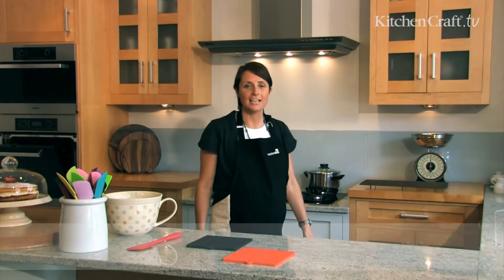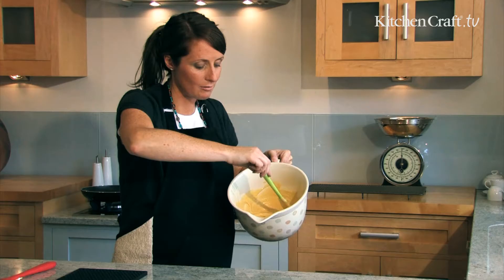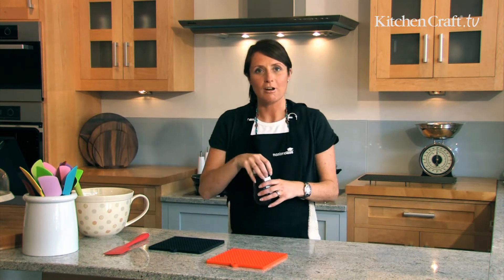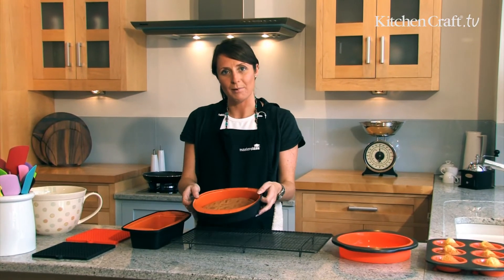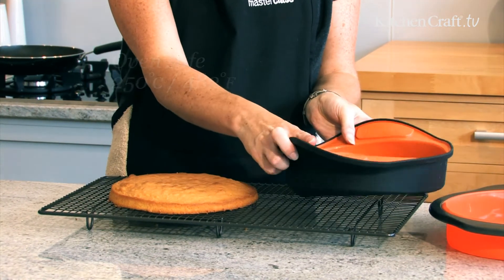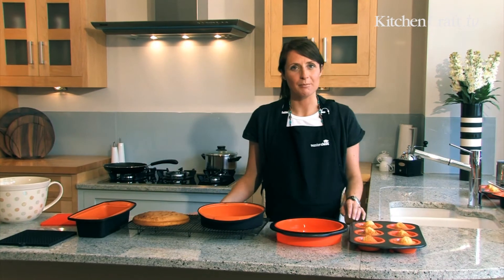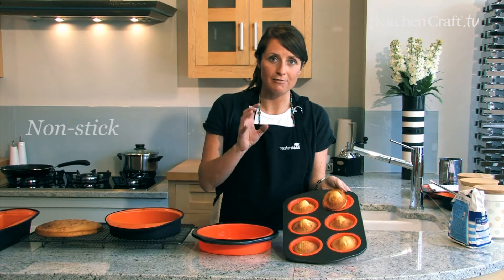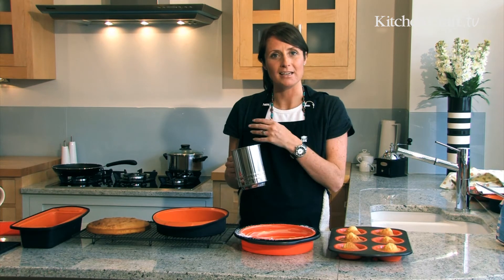Silicone Products from Kitchen Craft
Demonstrating the advantages of silicone products, this video shows just a few of the many uses it can have around the kitchen.